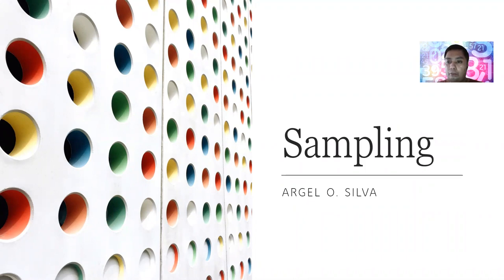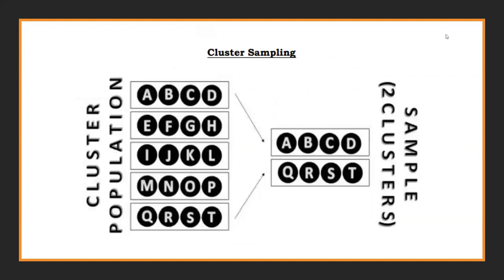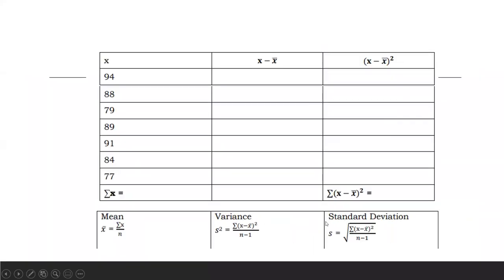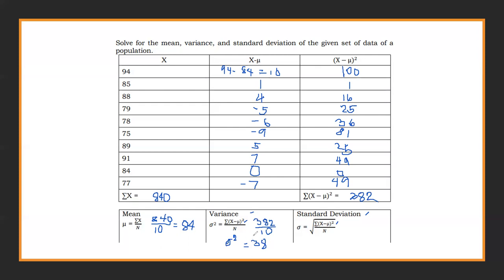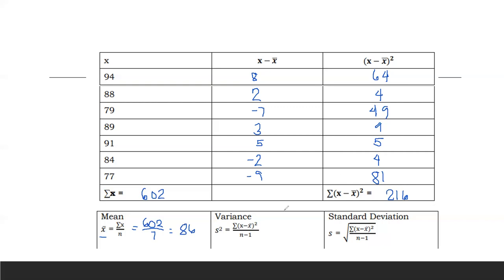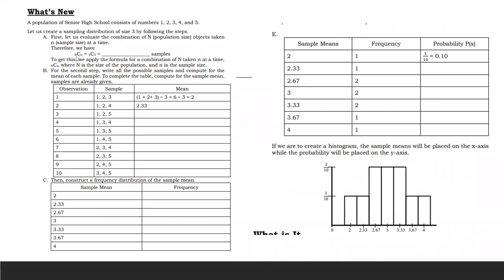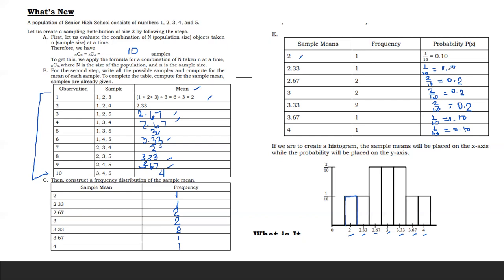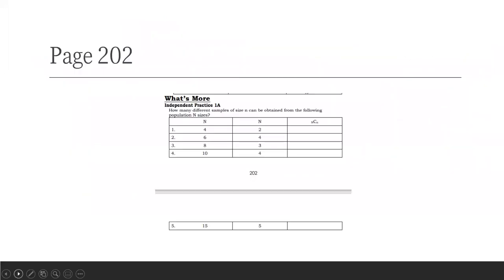WEEK 5 - Statistics and Probability - Sampling